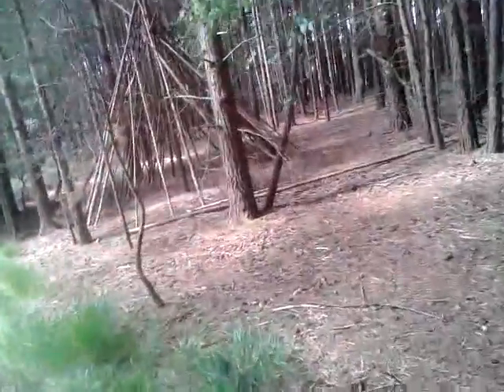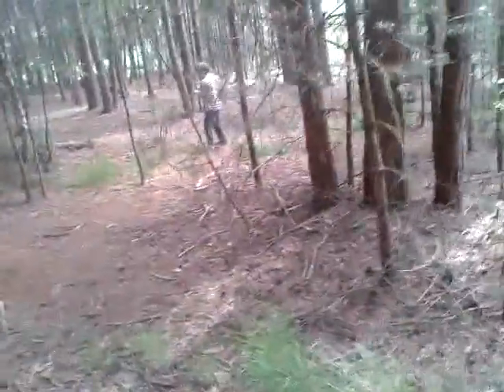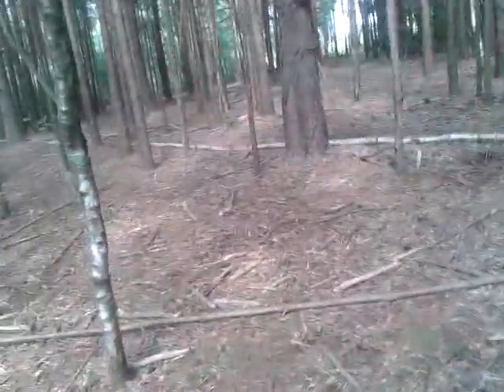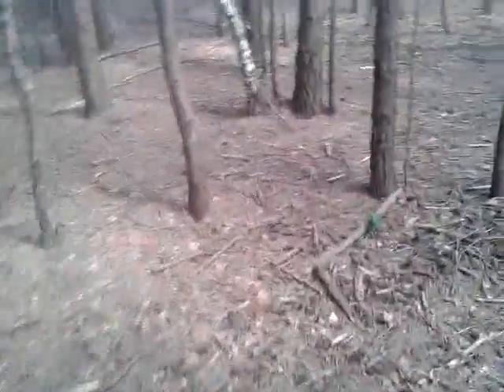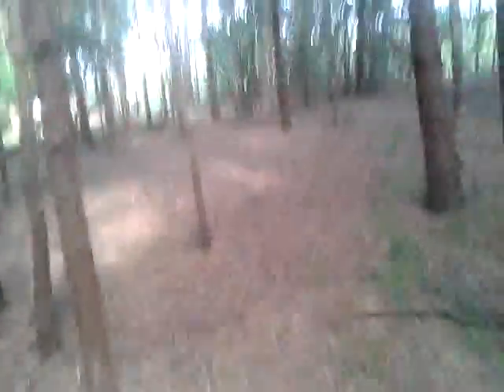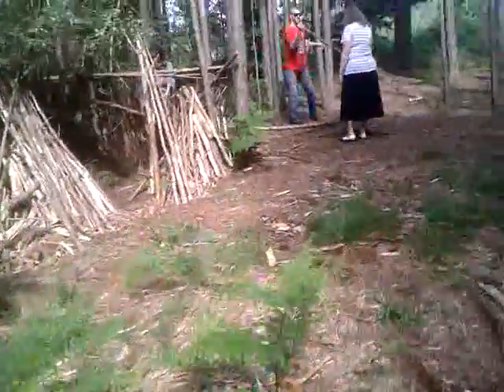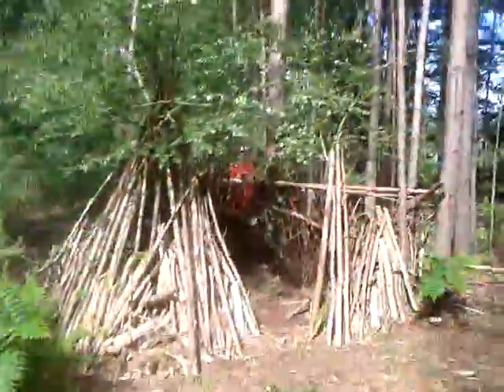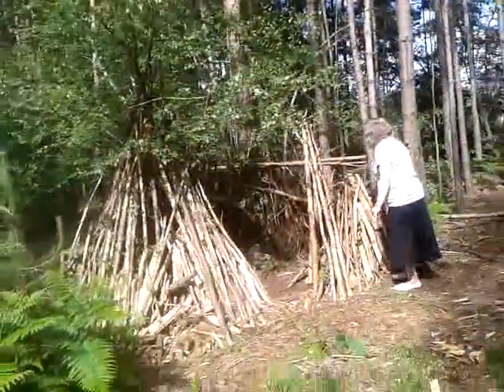My real life Minecraft Adventure with the fam. #1